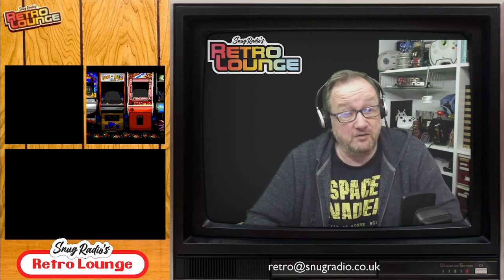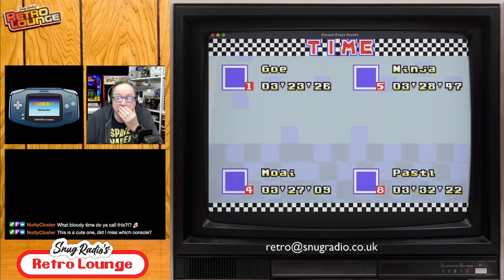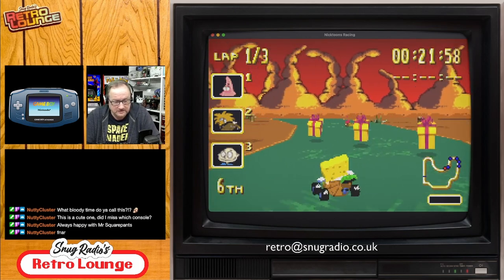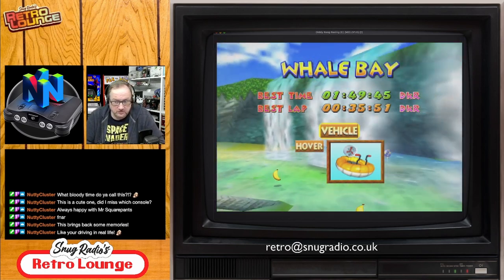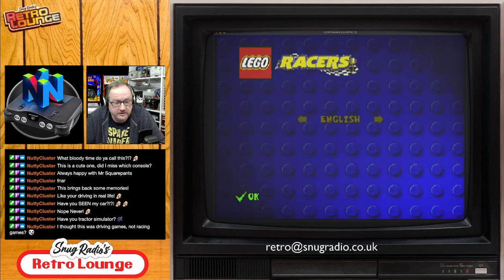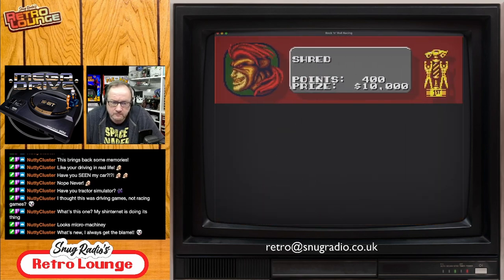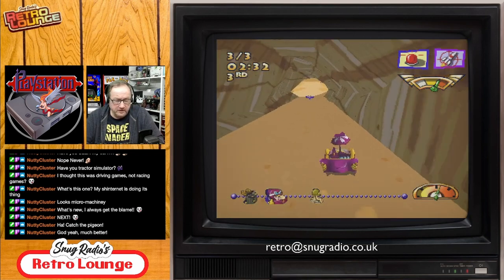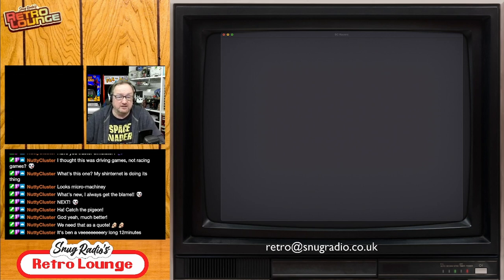Snugradio's Retro Lounge - Episode 104 - Let’s Play Racing!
Join me as we drive through a bunch of racing games (mostly) with only a couple of mishaps.

Konami Krazy Racers
Nicktoons Racing
Diddy Kong Racing
LEGO Racers
Rock 'n' Roll Racing
Wacky Races
BC Racers
Crash Tag Team Racing
Muppet RaceMania
Racing Damashii

Amazon Wishlist

Equipment

Streamdeck XL

8bitDo SN30Pro

Logitech Brio

Theme Music:
"8 Bit Play" By HeatleyBros

Games Icons:
Anarkhya over on Deviant Art